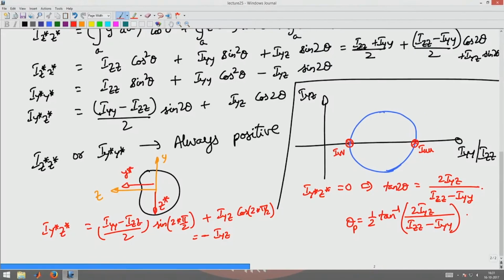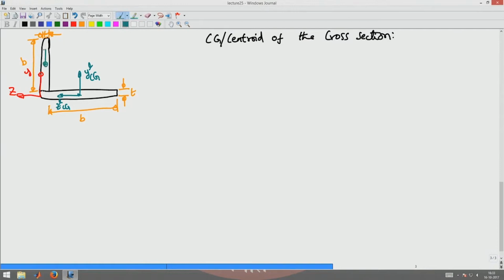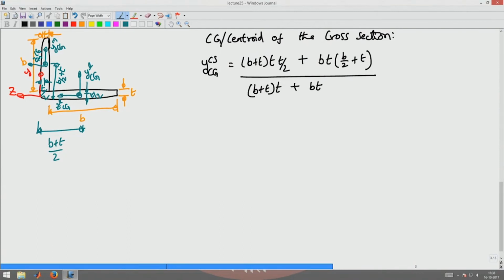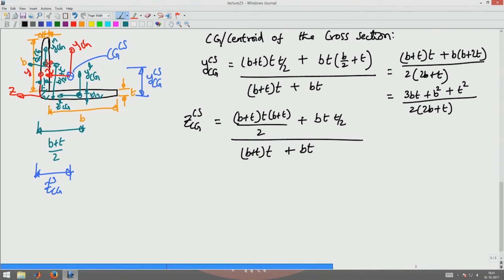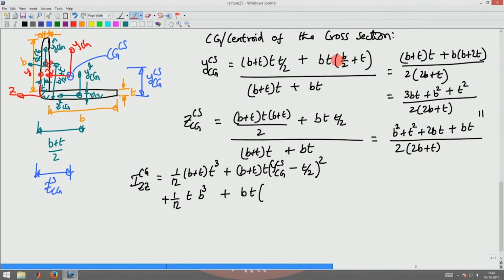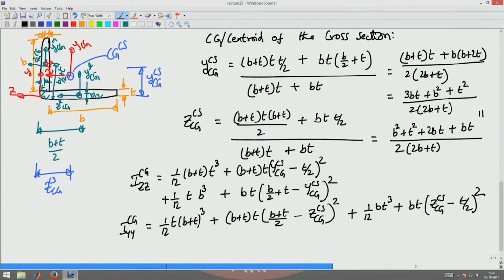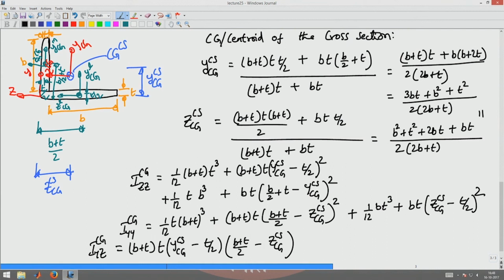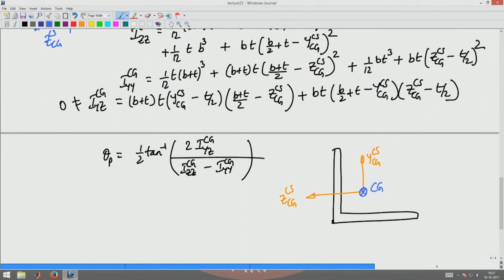Example: Angle section